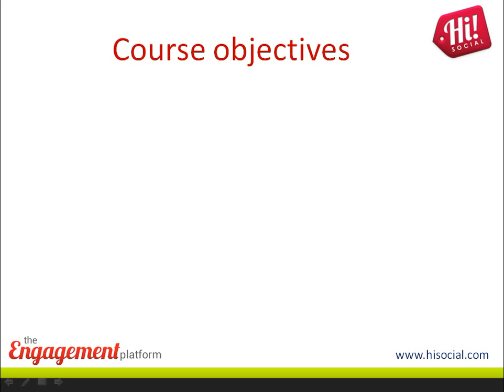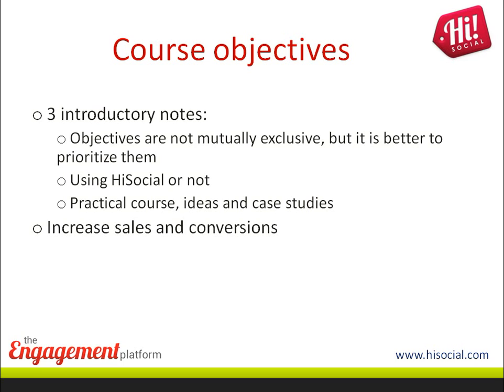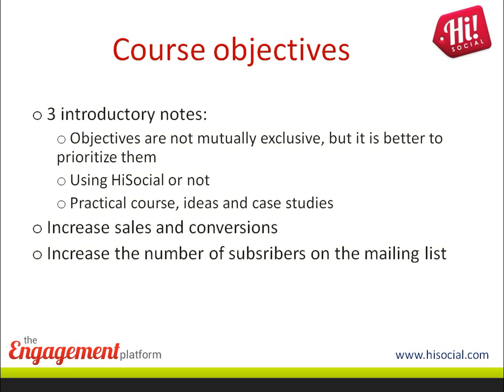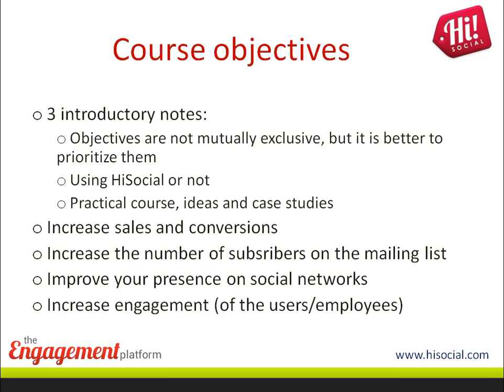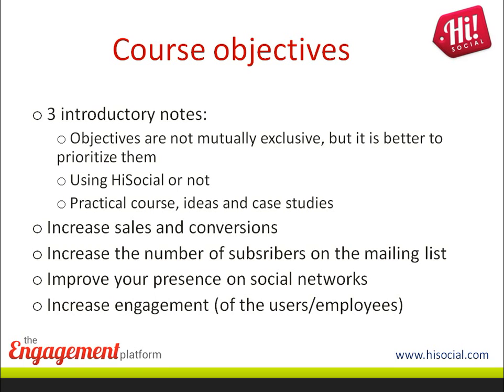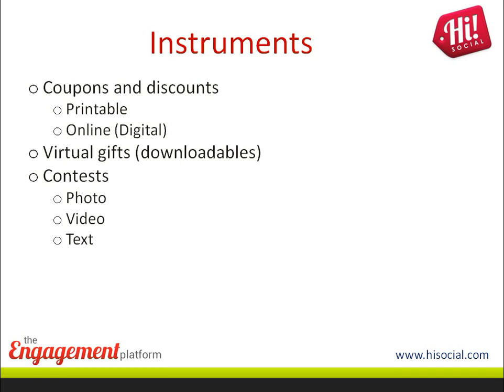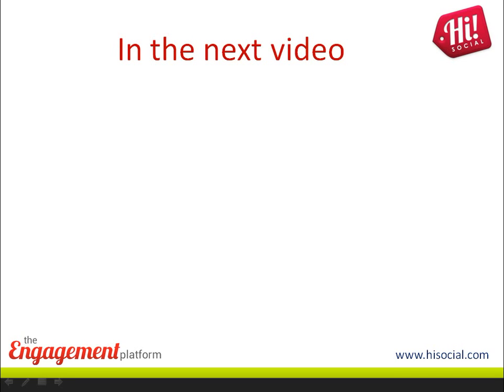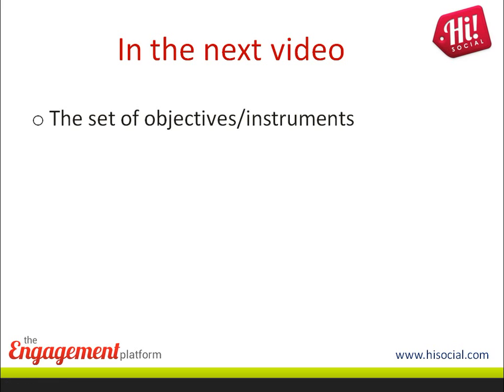Video Course - How to increase engagement and conversions - Lesson 1 - Introduction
Welcome to the first lesson of the course on how to increase engagement and conversions of your online presence.